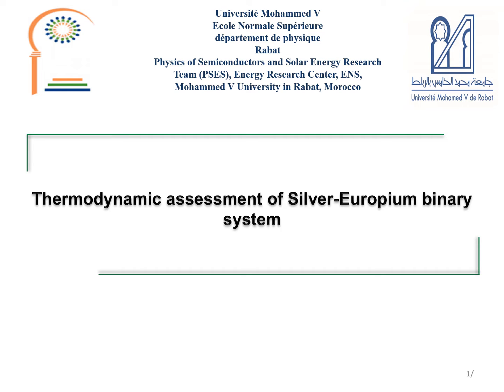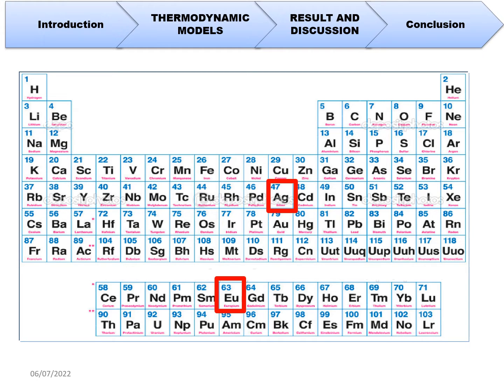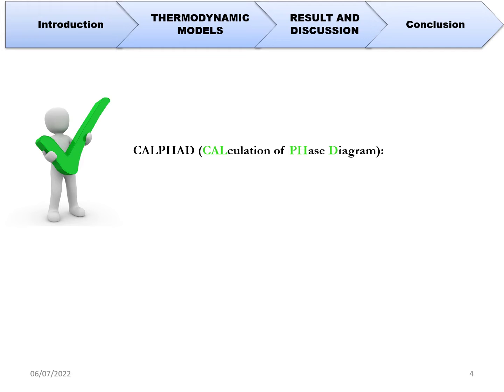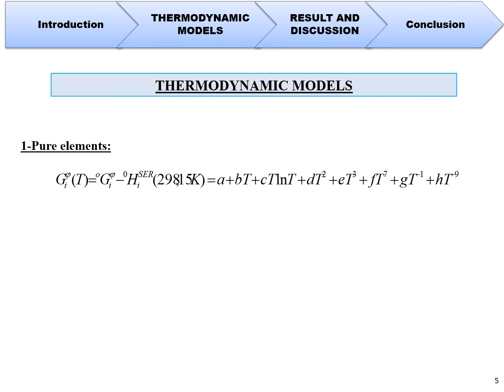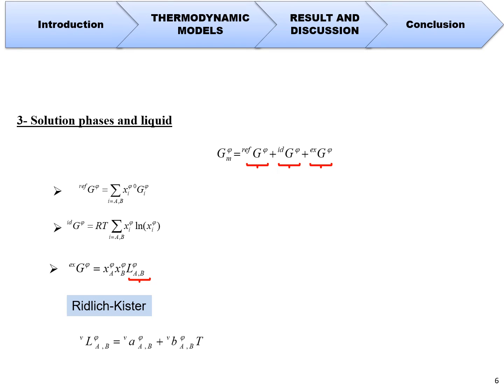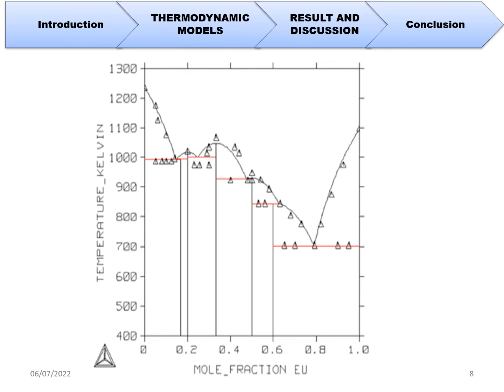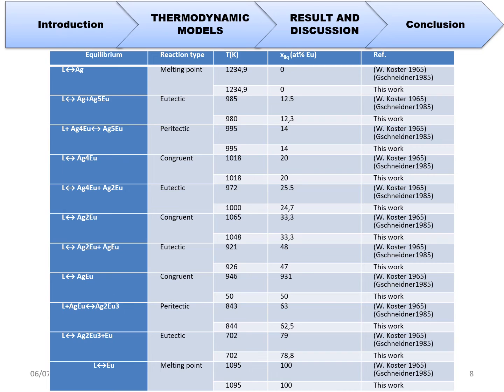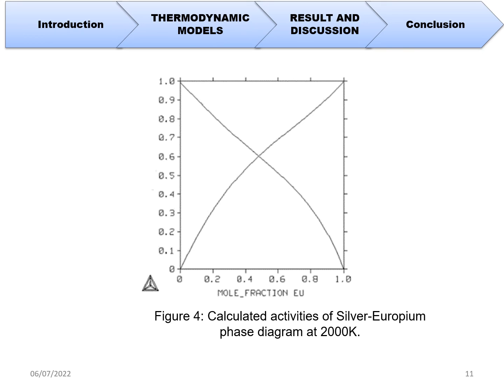INRT2022 238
Thermodynamic assessment of Silver-Europium binary system